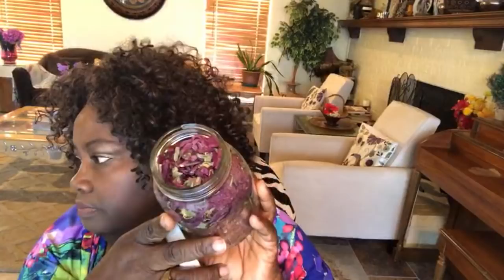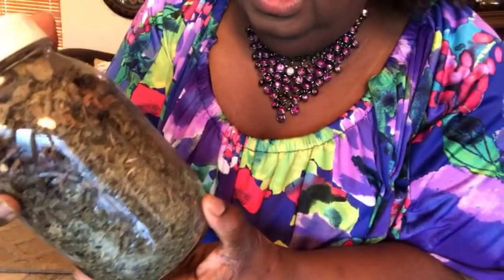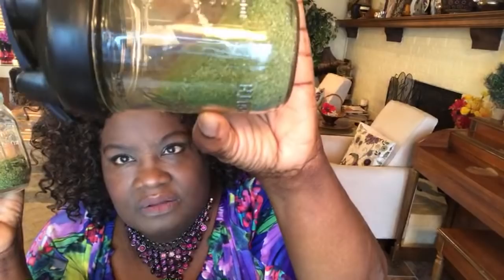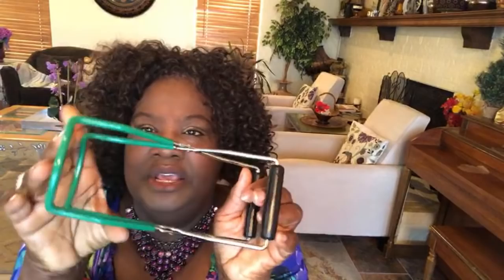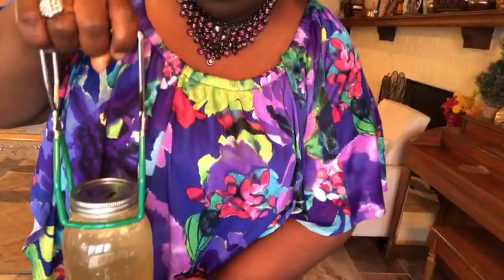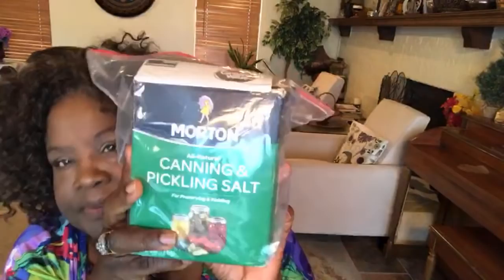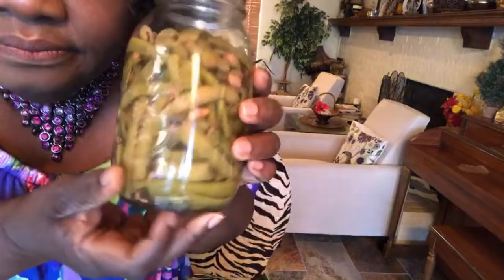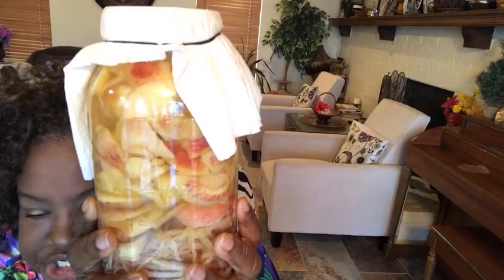Episode 237: Live Chat About Pressure Canning, Water Bath Canning & Dehydrating Fruits, Veggies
In this Episode Cheryl Talley Moss makes herself available to answer her subscribers questions concerning preserving Fruits, Vegetables, Herbs and Spices by Pressure Canning, Water Bath Canning, Dehydrating and Freezing. After watching this video, this video you will learn how to make your harvest last all year long.

218: 7 Easy Steps to Grow Tomatoes in a Hot Climate, including How to Use Shade Cloths.